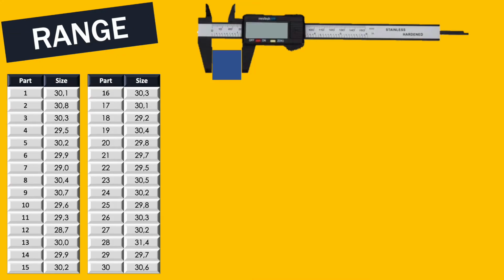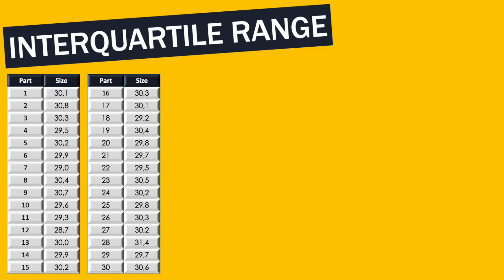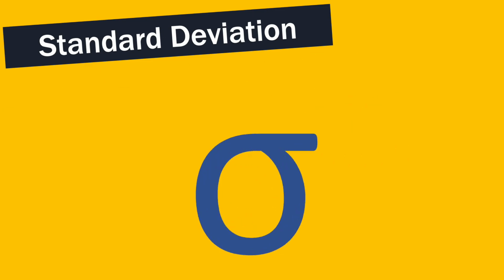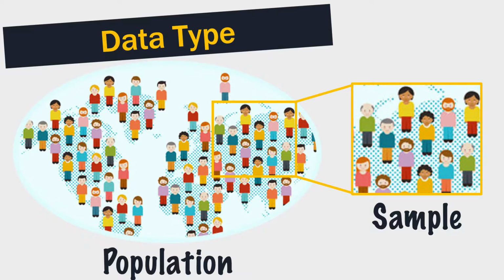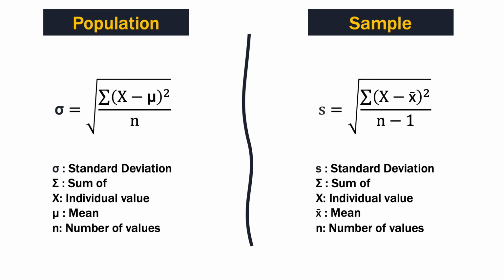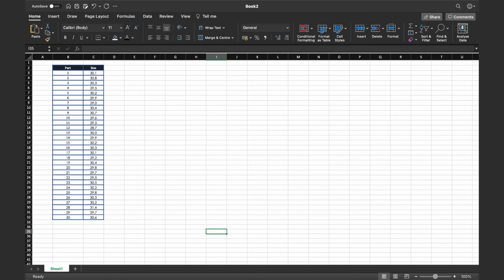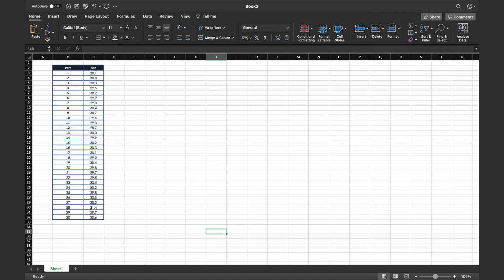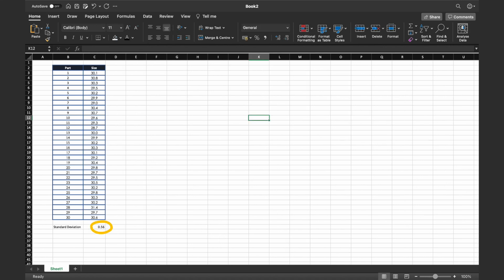How to calculate Variation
This video looks at a few methods of calculating variation-
- Range
- Interquartile Range
- Standard Deviation

At the end of the video we will look at how Excel can be used to quickly calculate standard deviation without using lengthy hand calculations.